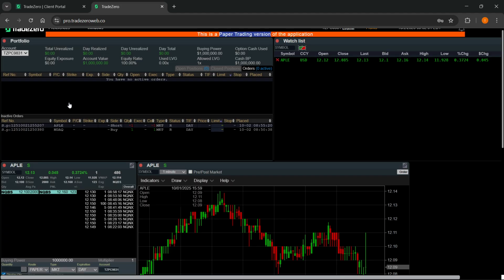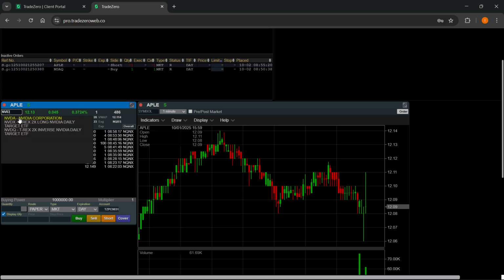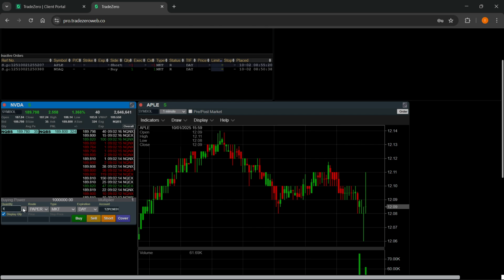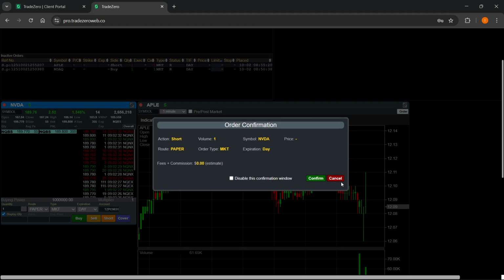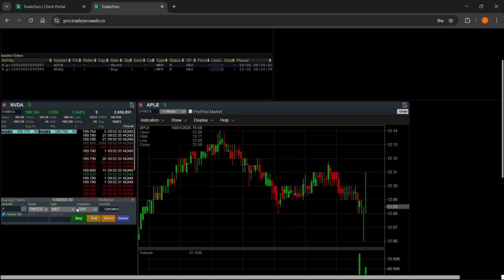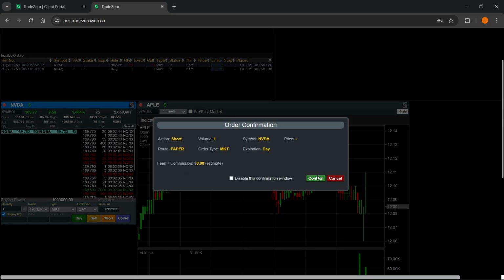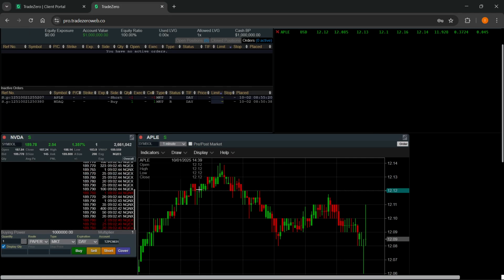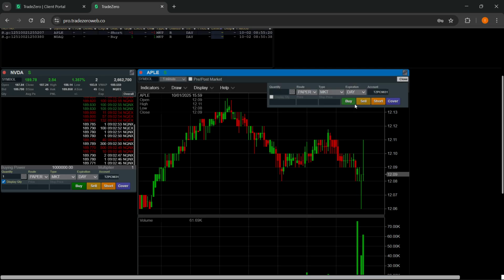How To SHORT A STOCK On TradeZero (QUICK & EASY) 2026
In this video, I'll show you how to short a stock on TradeZero. This is a full guide on how to sell stocks short using TradeZero in 2026. In case you've been trying to short a stock on TradeZero, this is the video you need to see!